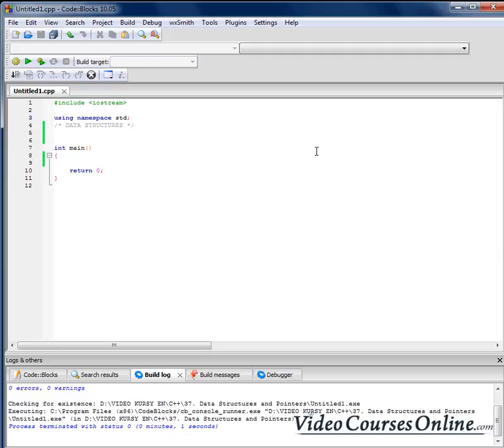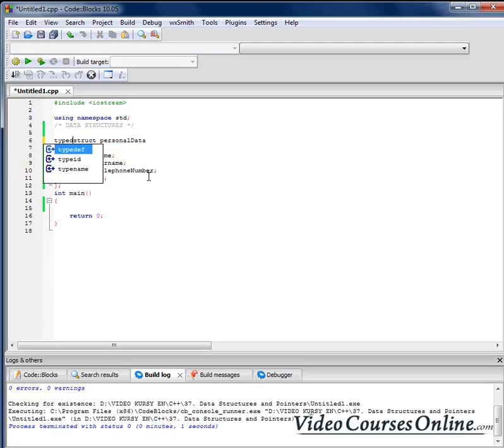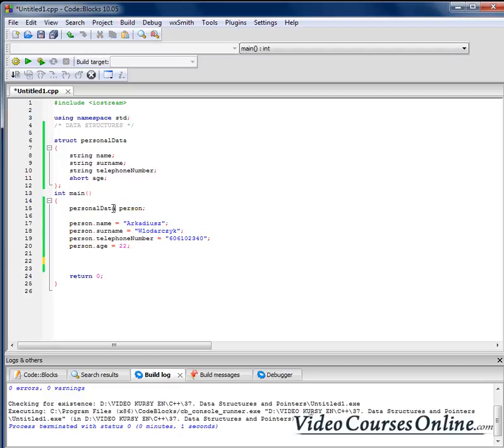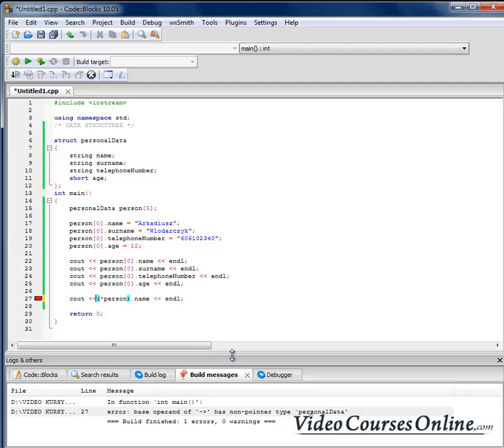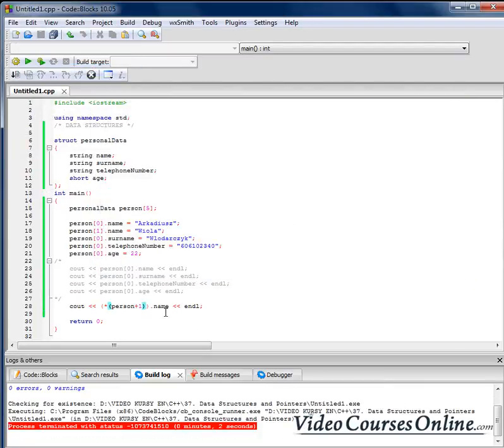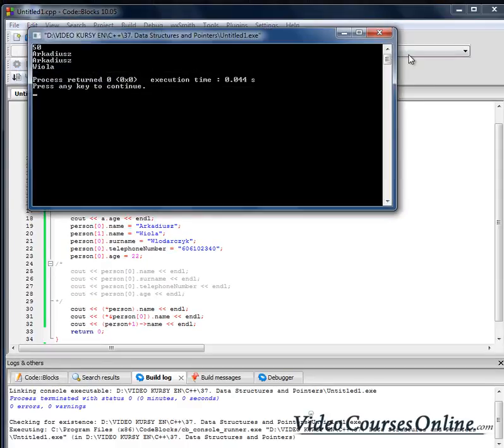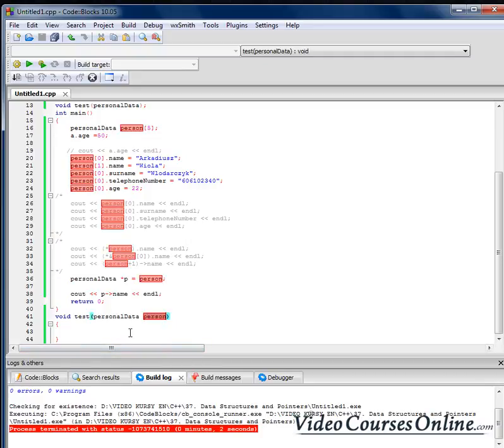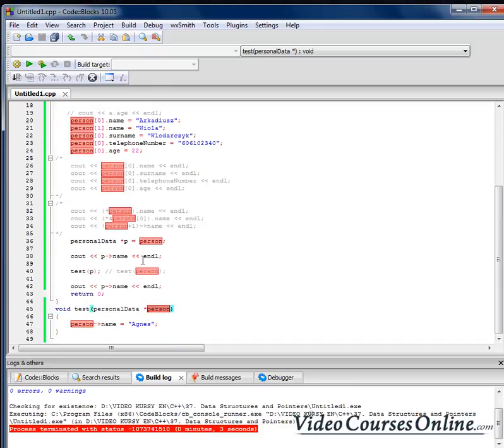001 Data Structures and Pointers